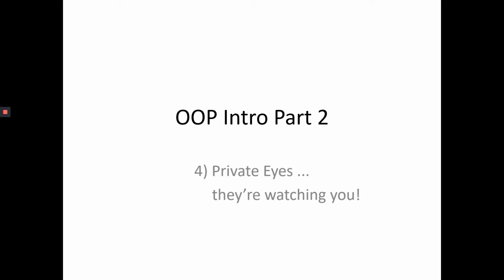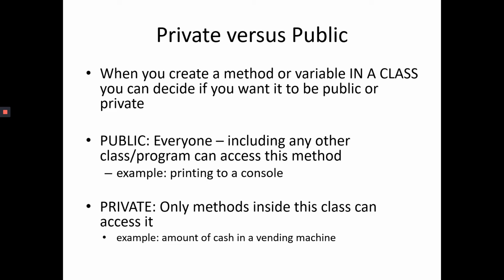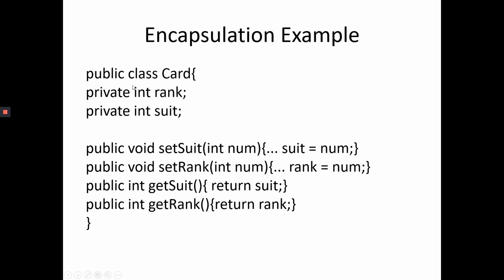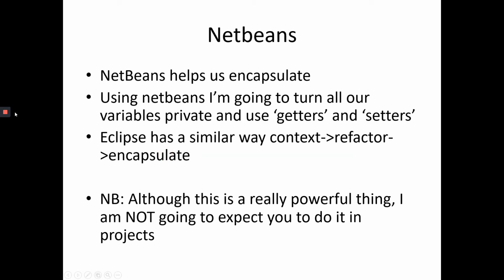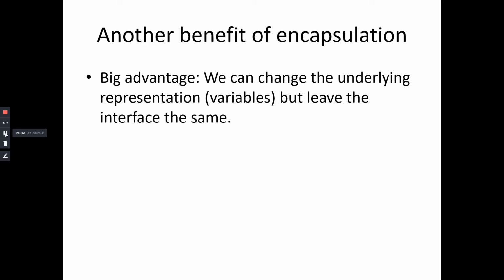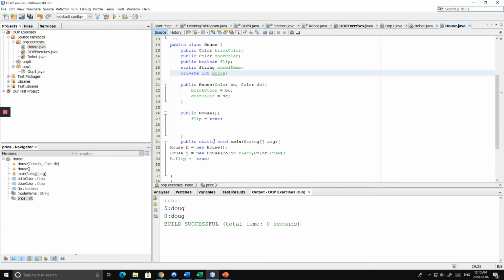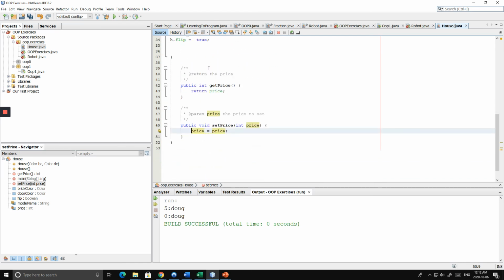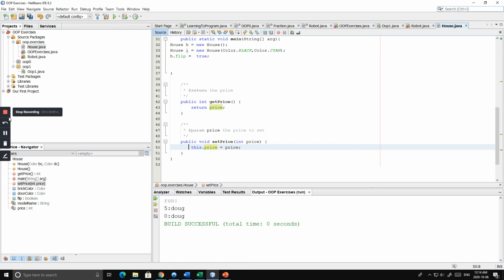Intro to OOP Part 4 Encapsulation